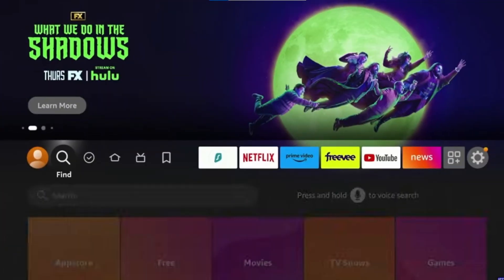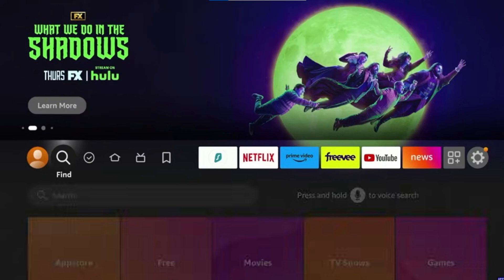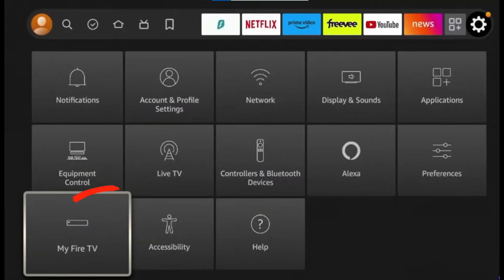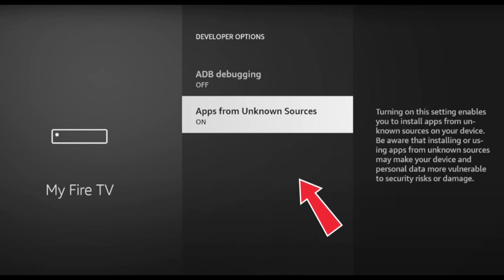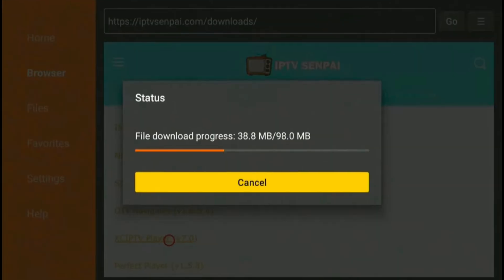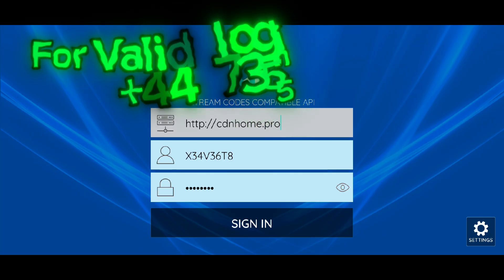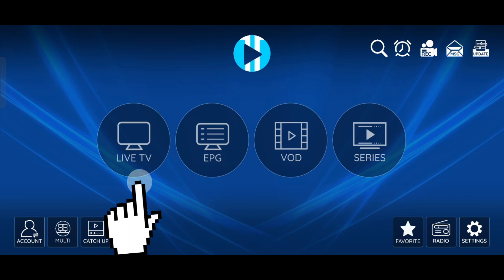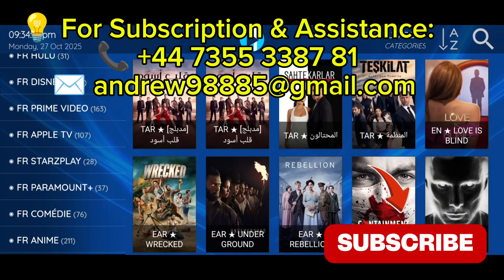How to Install XCIPTV Player on Fire Stick 4K Max | Step-by-Step Setup Guide (2025)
In this video, I’ll show you how to download and install the XCIPTV Player app on your Amazon Fire Stick 4K Max step by step.

This video is made for educational and tutorial purposes only.
We do not share, sell, or promote any IPTV links, playlists, or copyrighted material.
All apps used in this video are available for public installation and are 100% safe to use.